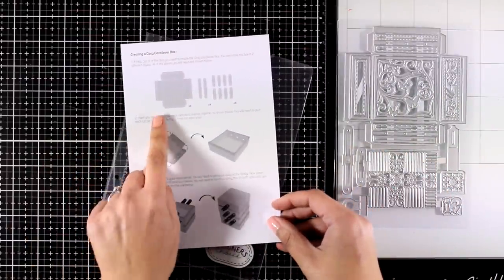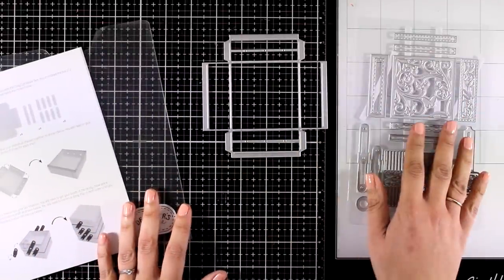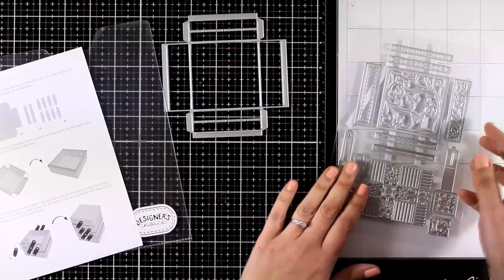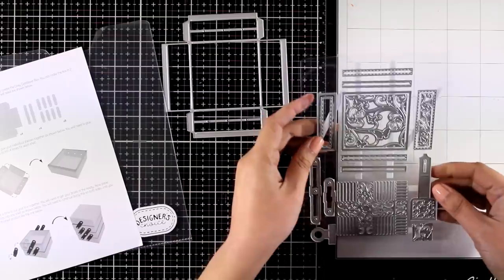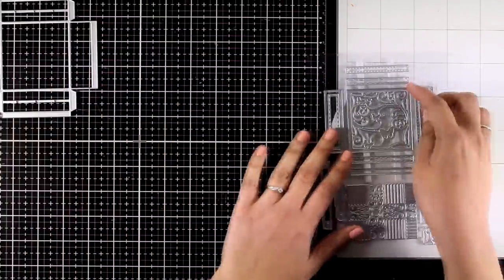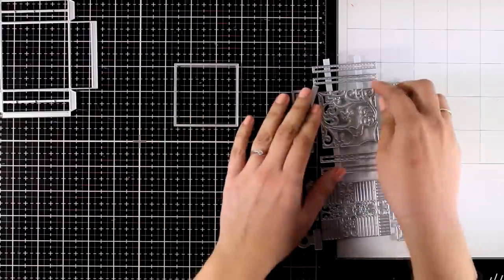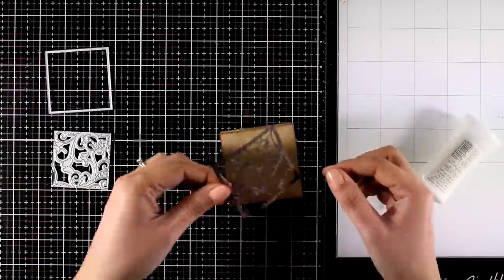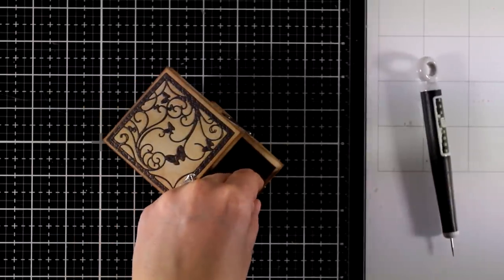Vintage Box | April Designer's Choice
• Craft Perfect - Kraft Card - Brown - 8.5" x 11" (10/PK)